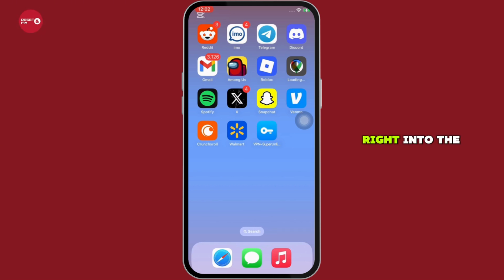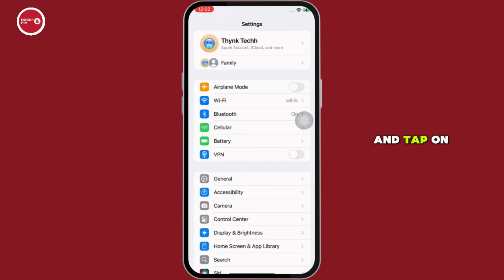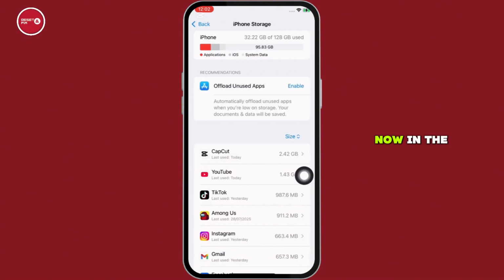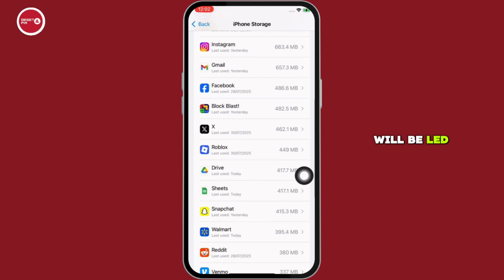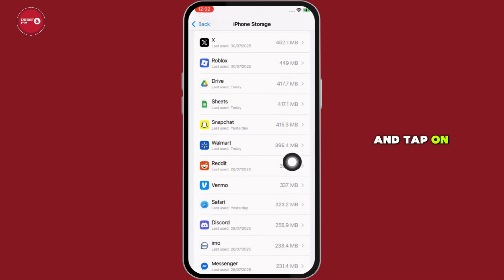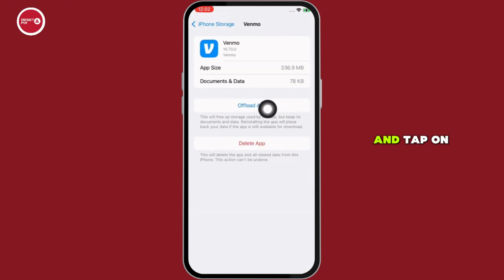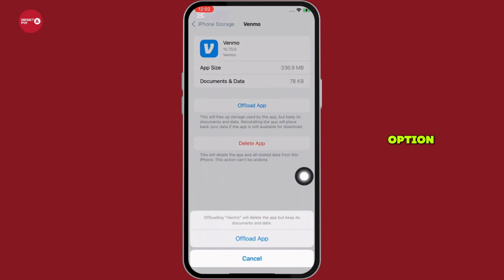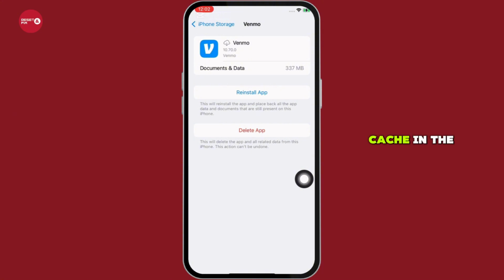How to Clear Cache in Venmo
Need to free up space or fix glitches in Venmo? This guide shows you how to clear the cache step by step on iOS and Android so the app runs smoother.

00:00 – Intro
00:10 – How to Clear Cache in Venmo

In this video, you will learn:

- Where to find the cache settings in Venmo
- How to clear the cache without losing your account data
- Additional steps if the app still acts up (update, reinstall, log out/in)

Keep Venmo fast and responsive with these simple maintenance steps.